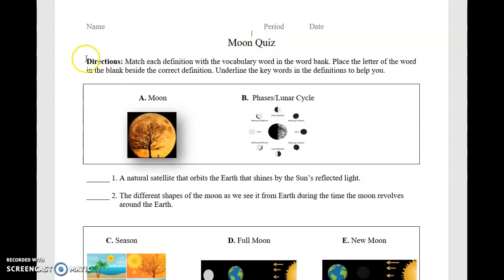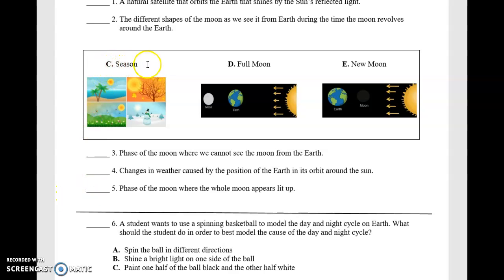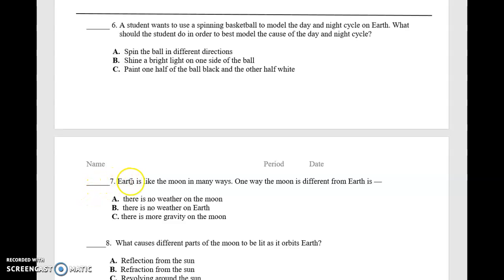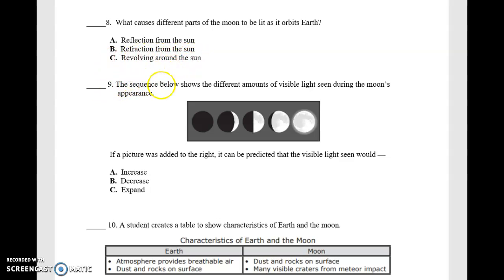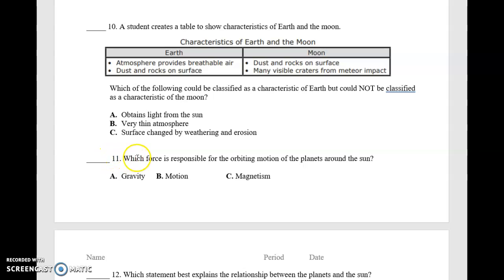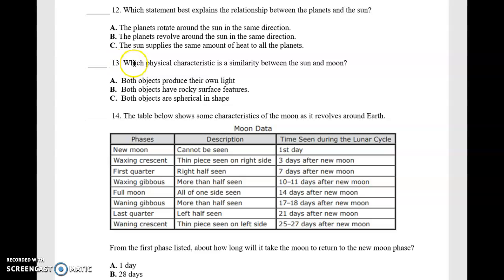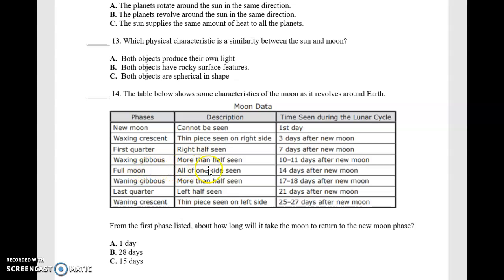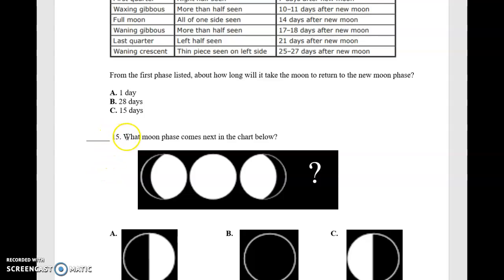Moon Quiz 2019 (M)